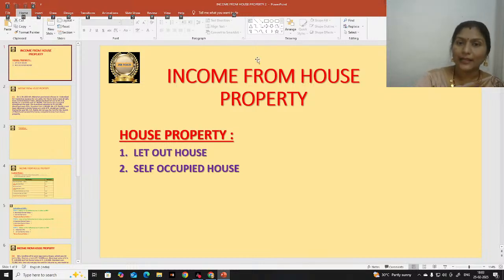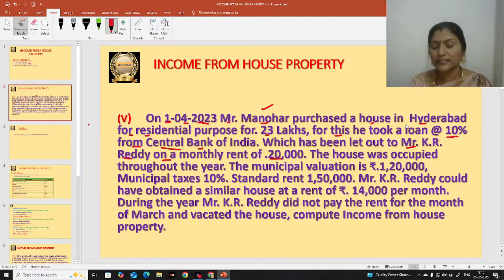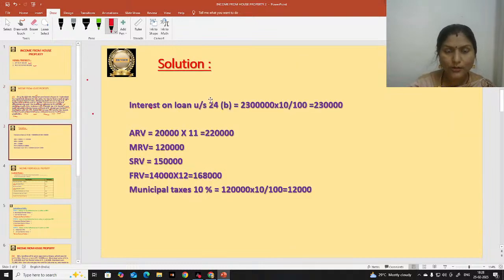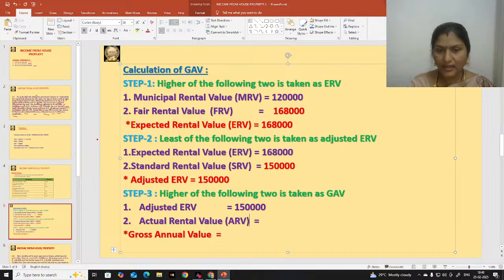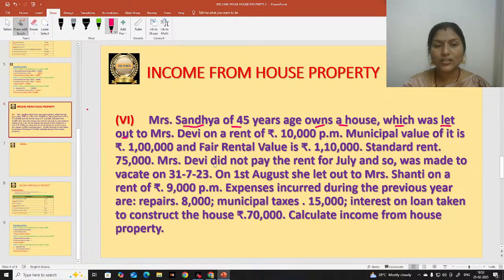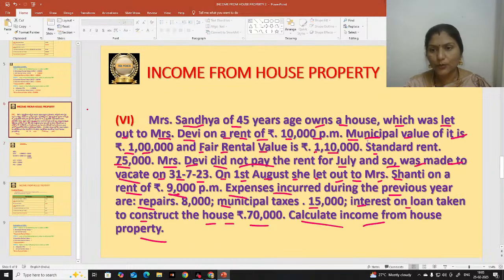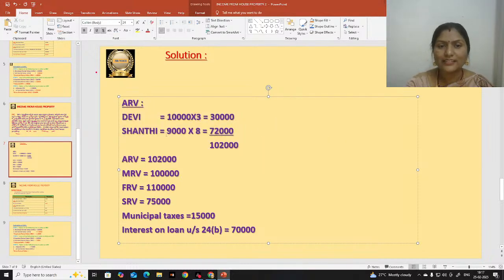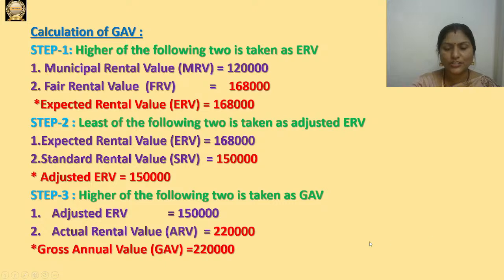Income from House property | Lecture - 2 | Problem solving | Income Tax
This video is for  BCOM Students. It elaborates the Topic Income Tax - Income for House property with problems explained.
This is ppt notes for this topic:

Do open the above link for notes